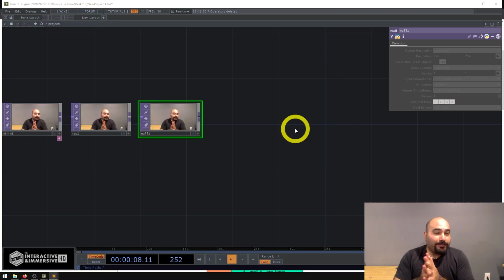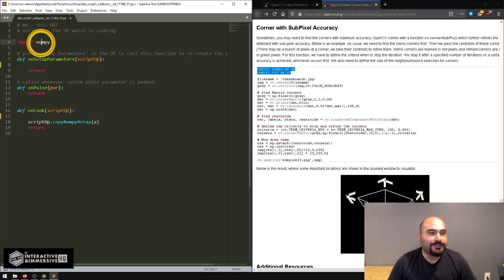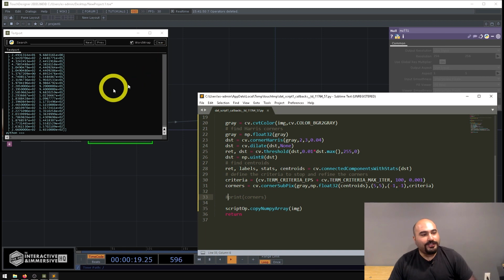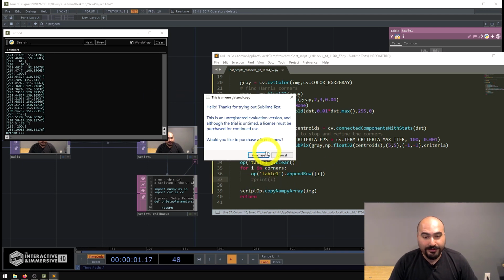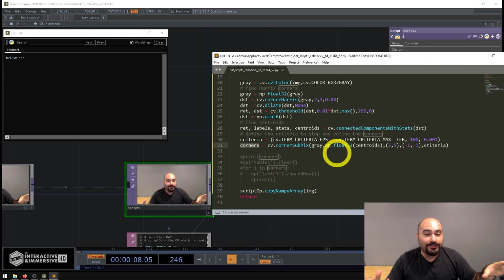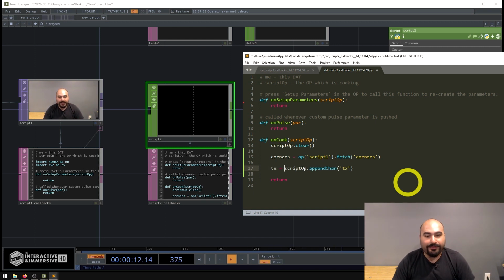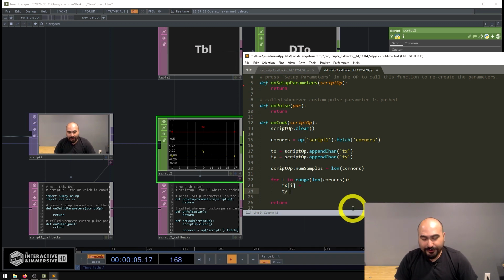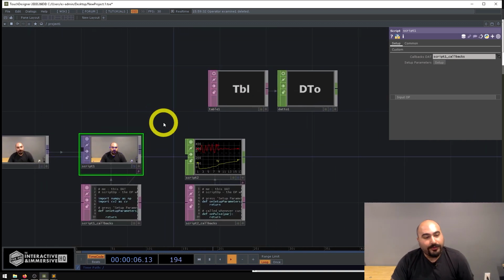Extracting Data from Featuring Tracking in TouchDesigner - TouchDesigner Tutorial 026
A lot of folks are loving the new possibilities of the Script TOP, especially when it comes to implementing OpenCV workflows in realtime in TouchDesigner.

After our last video introducing the topic, we got a lot of questions on how to take the data from the feature detection and expose that in TouchDesigner for other workflows.

In this video, Elburz grabs another OpenCV example, ports it into TouchDesigner, and talks about two different methods of exposing that data.